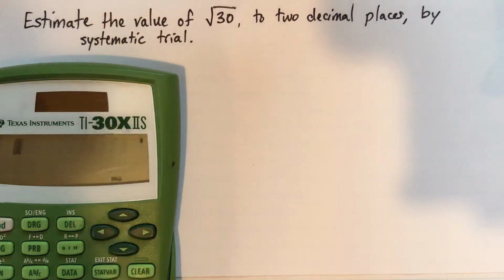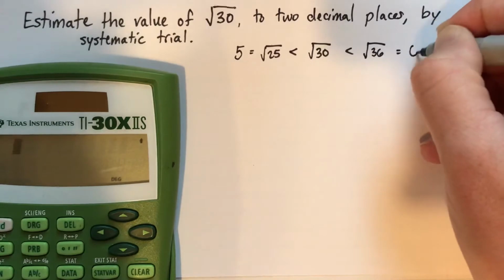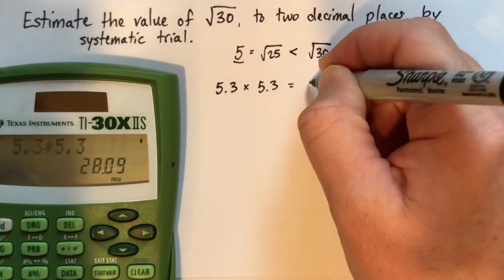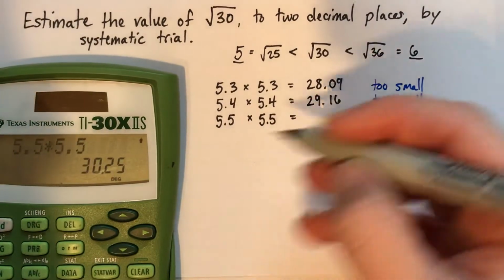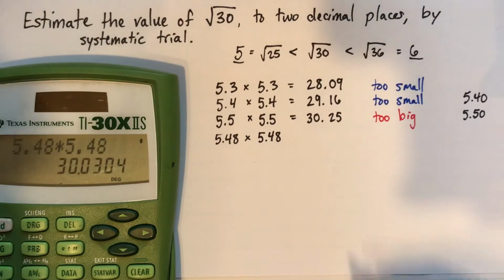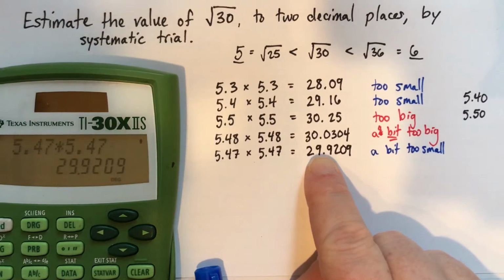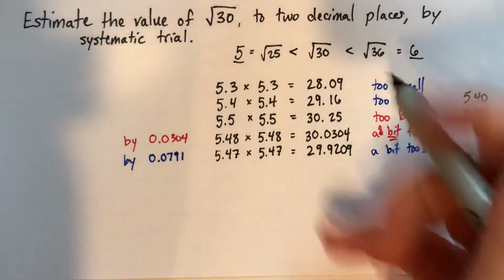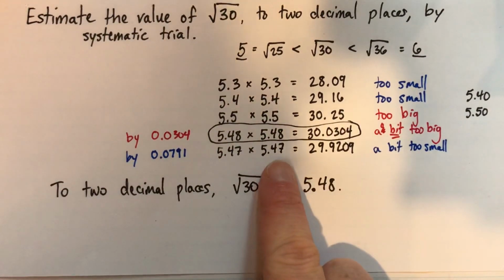Estimate square roots by systematic trial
Use systematic trial, or organized guess and check, to get a good estimate of the square root of a number.

Learn how to organize your work and how to decide which estimate is best. I'll also quickly review a place value idea that can confuse some students.